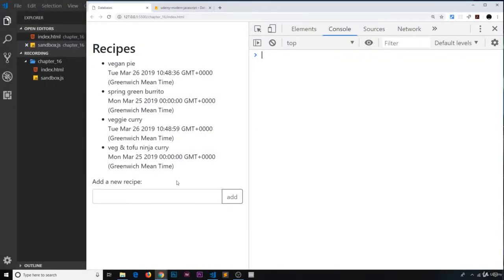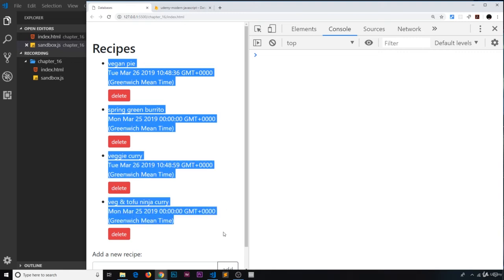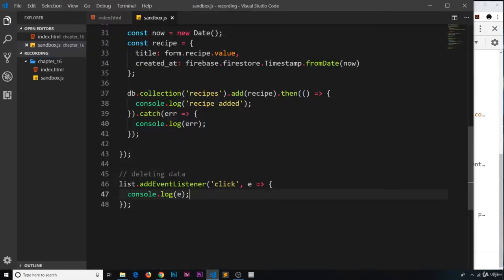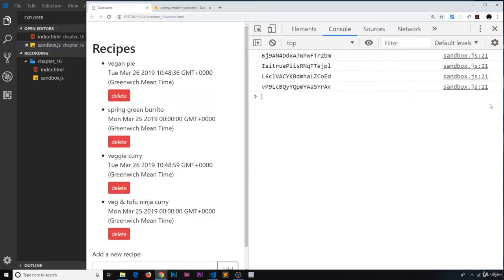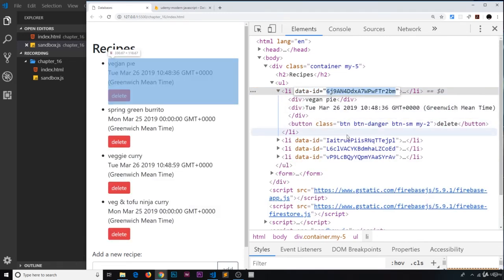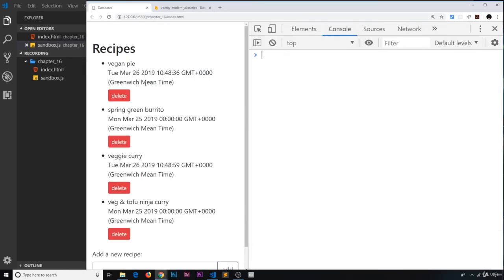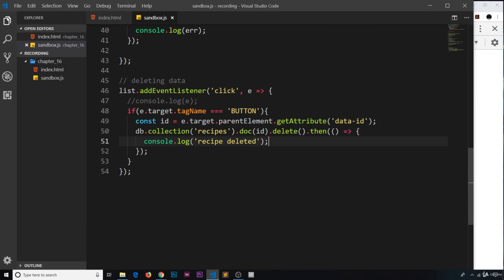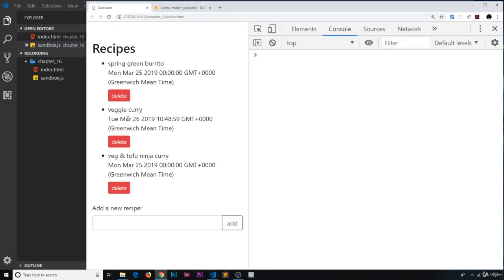132. Deleting Comments